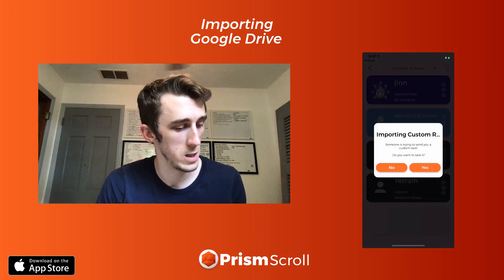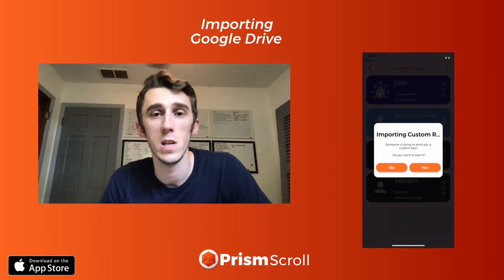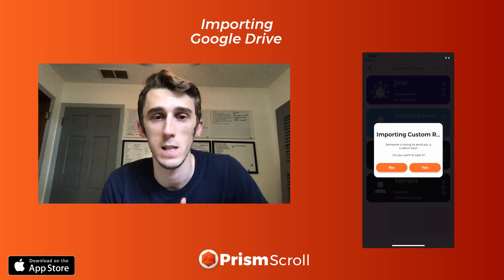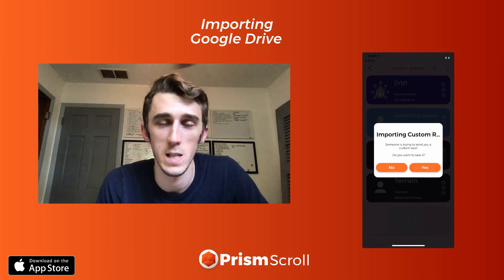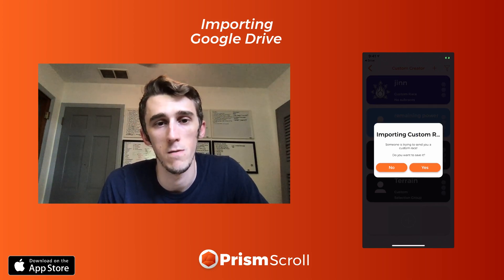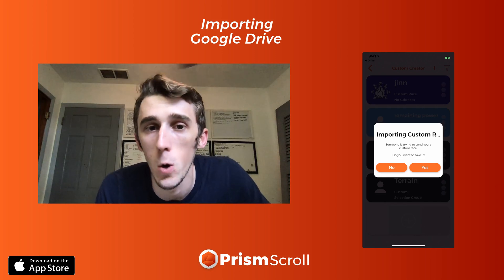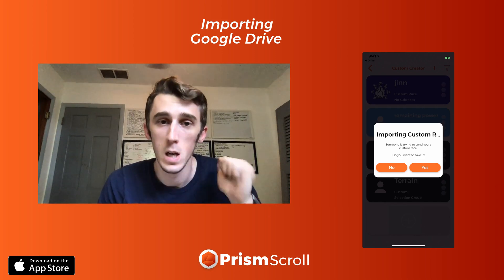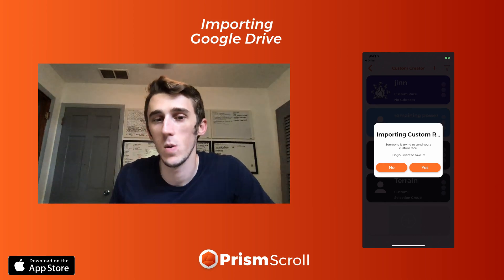How to Import Files - Google Drive - iOS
Just a quick run through of how to import files from your google drive account

Need help or want to get involved with our community?
2. reviews, we always respond!
3. Instagram (@prismscroll)
4. twitter (@prismscroll)
5. facebook (@prismscroll)